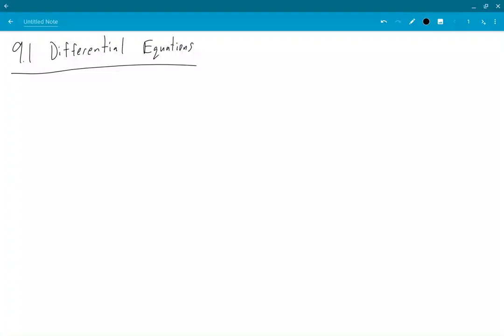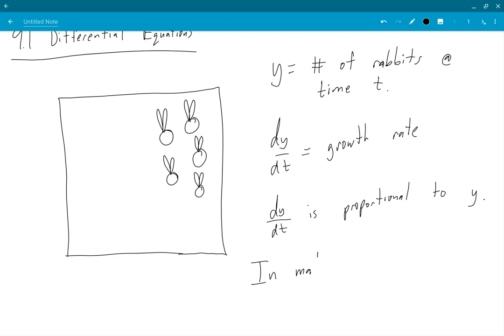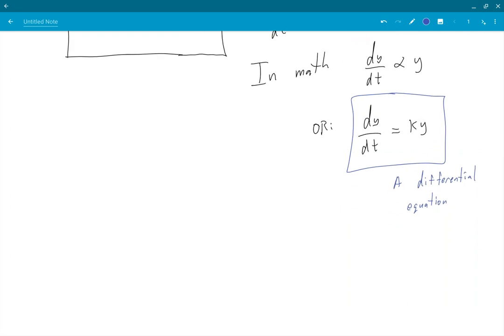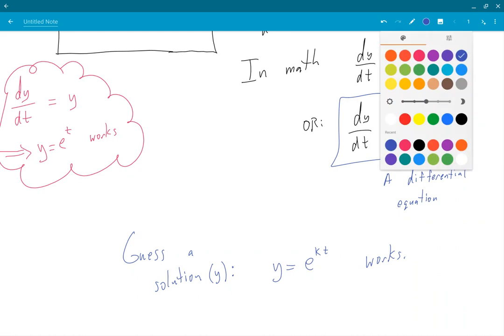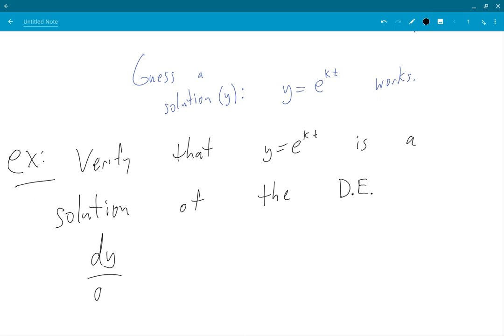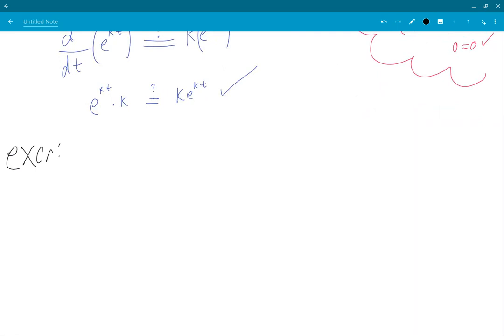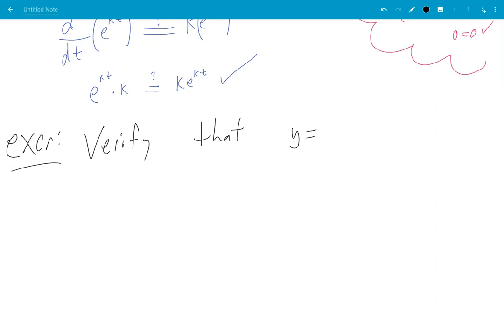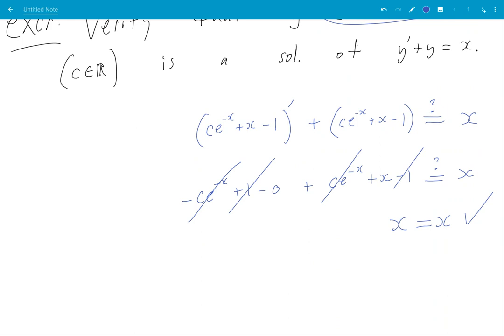SH3 9.1 part 1